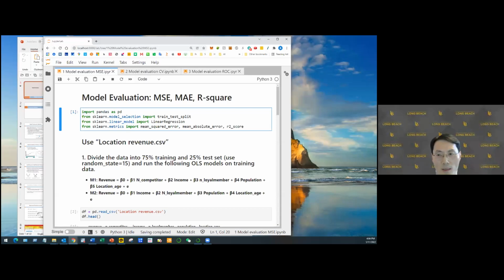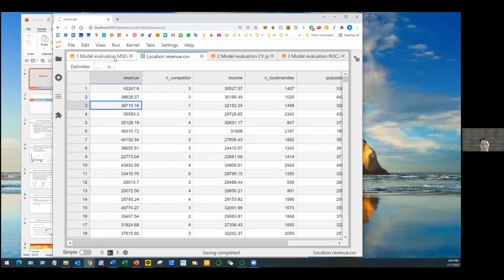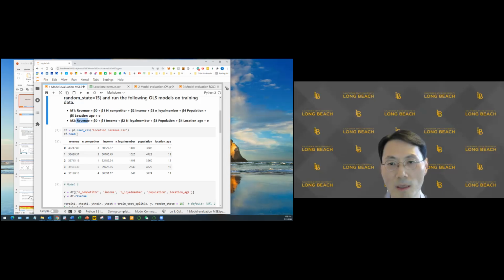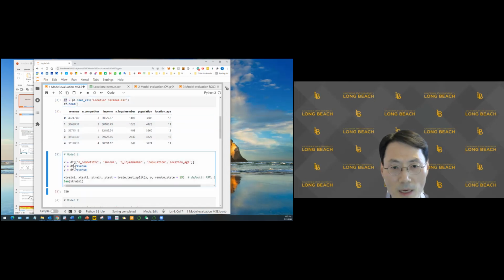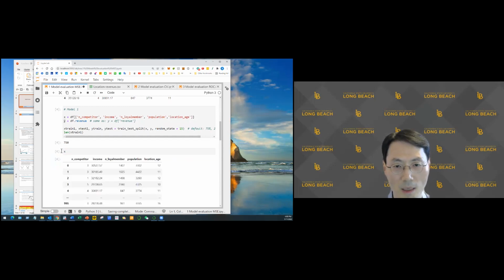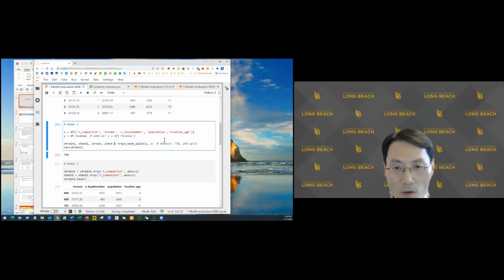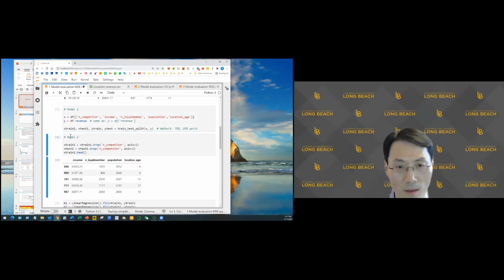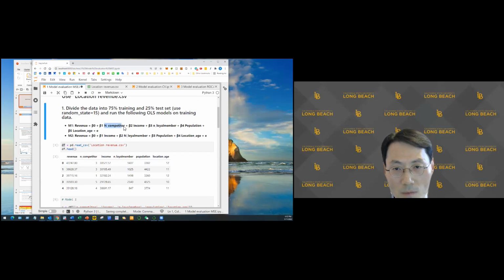[해외단기코스] Machine Learning in Marketing - Day 3